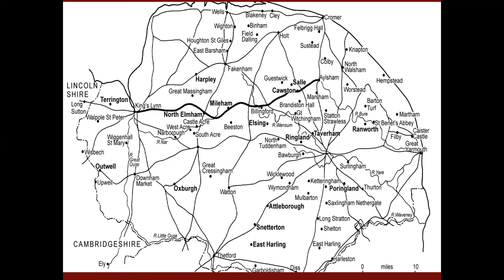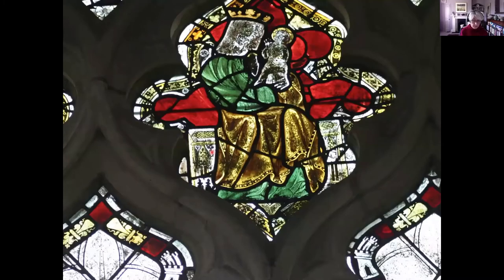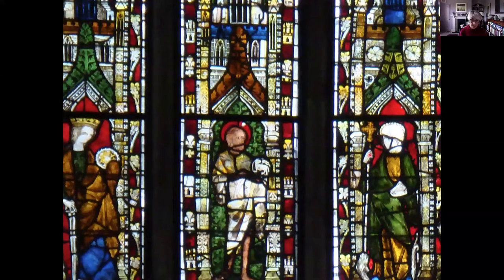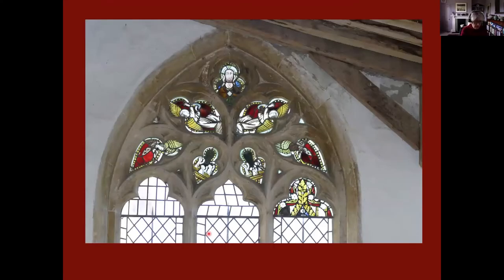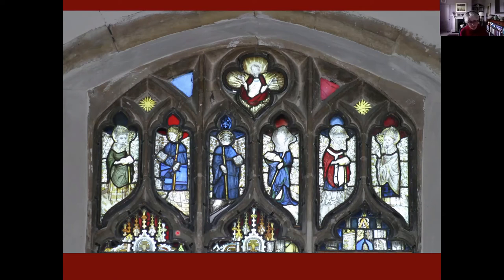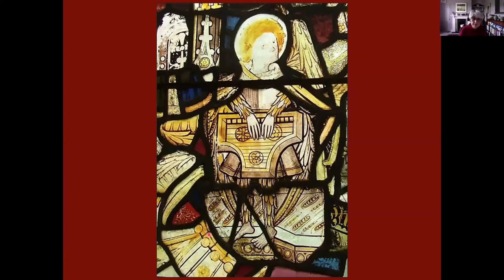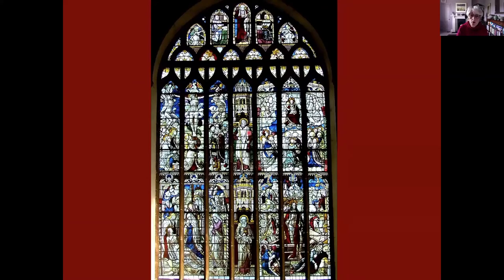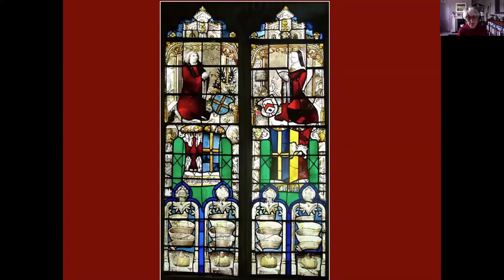Stained Glass in Medieval England - Dr Claire Daunton, PhD. Historian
This is an introduction to the making of stained glass, how it was
used in churches, as both art and for teaching Christian truths, what
king of  imagery there was and who paid for it. There is a special
emphasis on East Anglian glass with suggestions of places to visit.